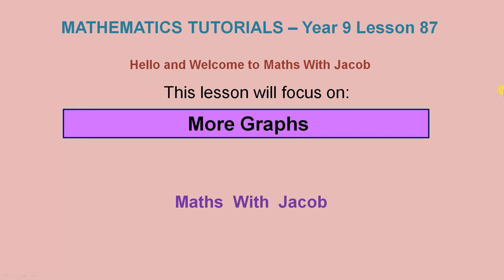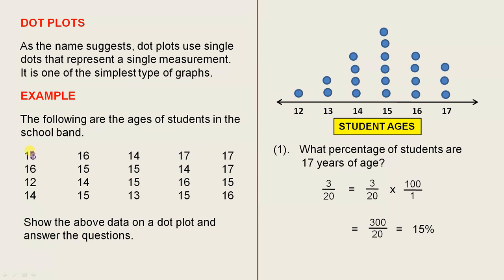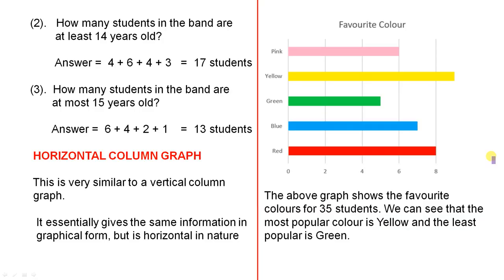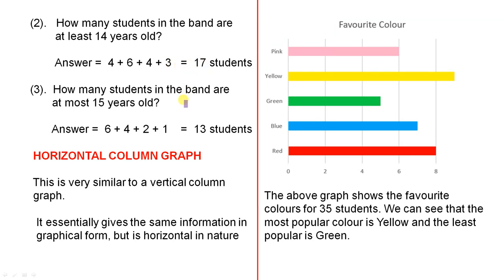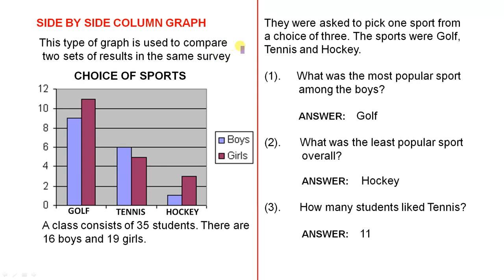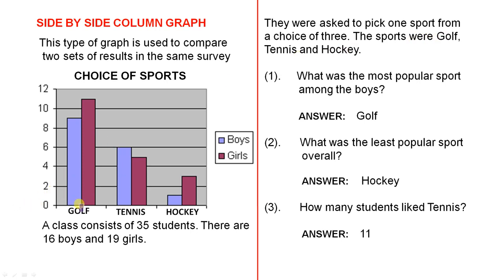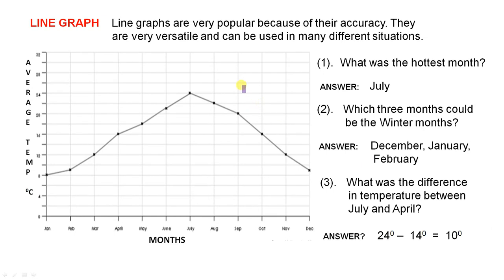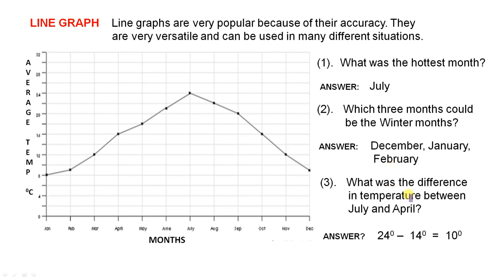More Graphs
This video looks at some different types of graphs and shows how to represent different types of data on these graphs.